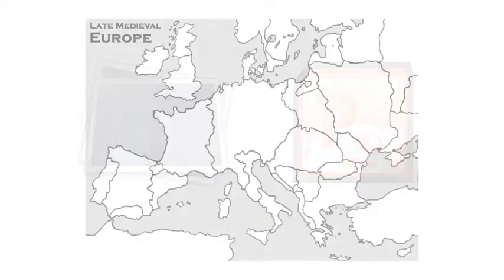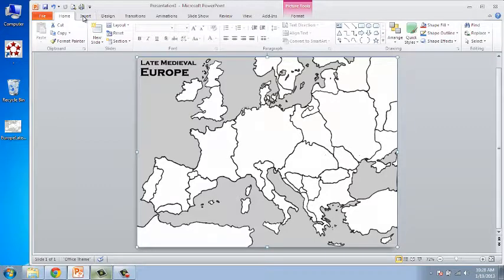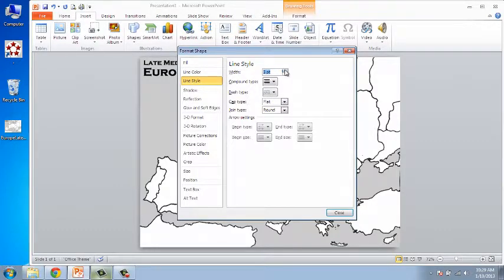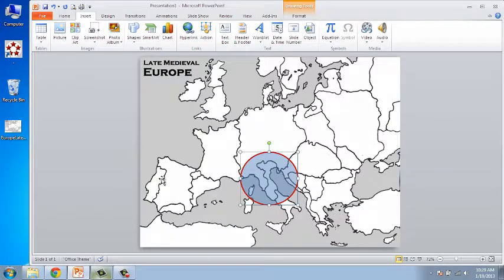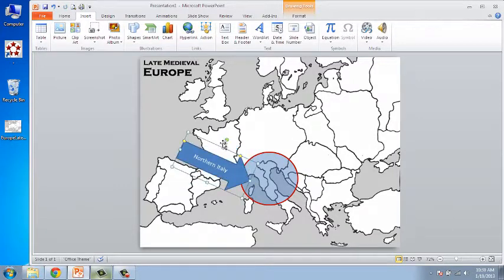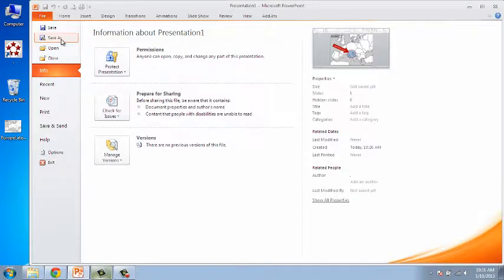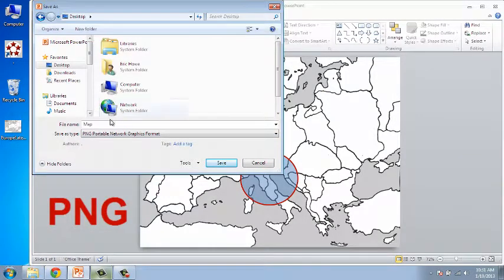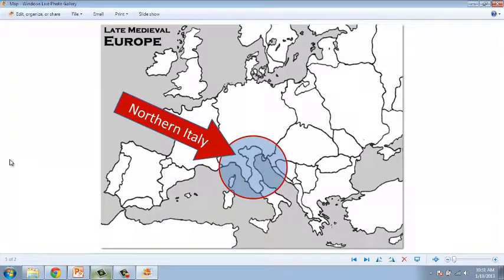Editing Images Using PowerPoint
PowerPoint makes it easy to edit images you need for projects. This short tutorial shows the basic steps to editing an image in PowerPoint and saving it as an image.